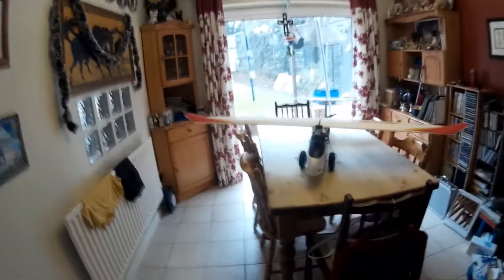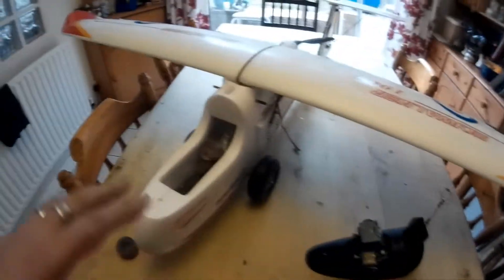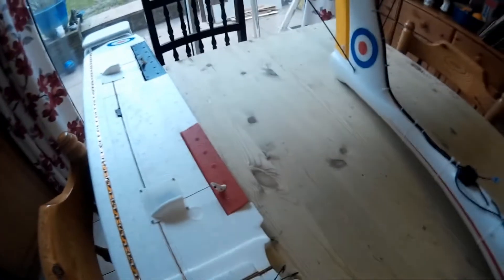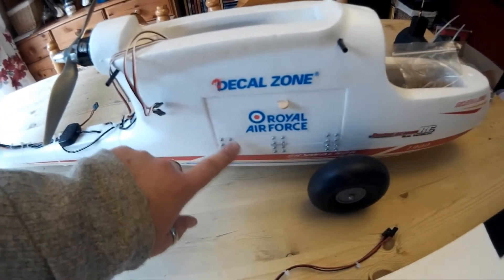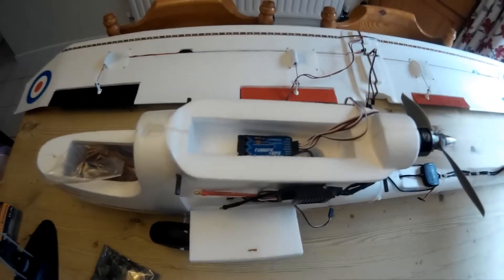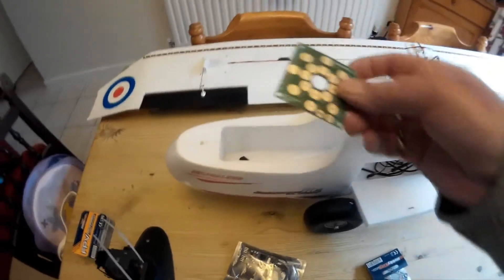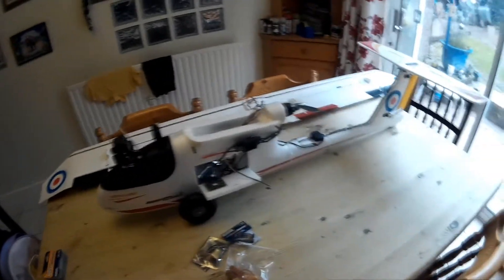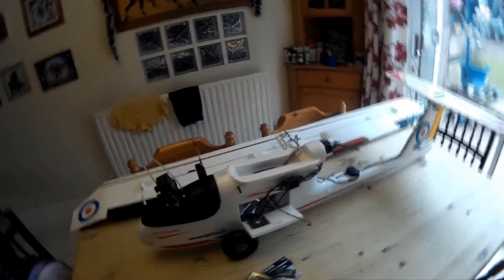Skywalker Project need help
quick video of my build on the 1900mm skywalker from bev rc
getting to the stage where i need ideas as watched so many video's on setups for fpv and they all say different things would like opinions please with regards to antenna placement and rimzibi osd setups or just general help on the build hope you enjoy the vid